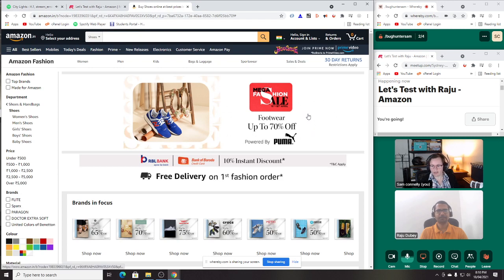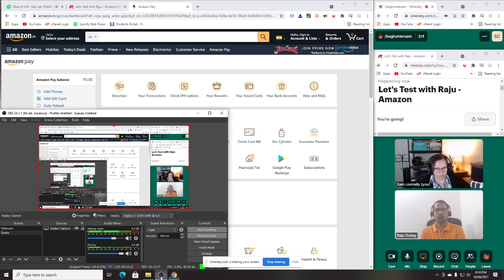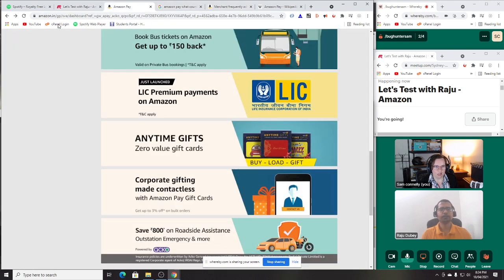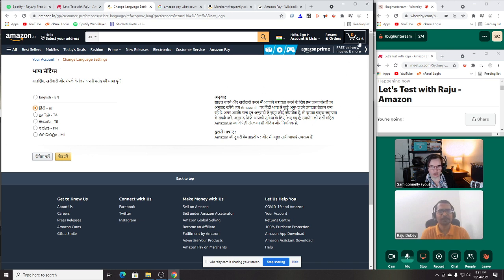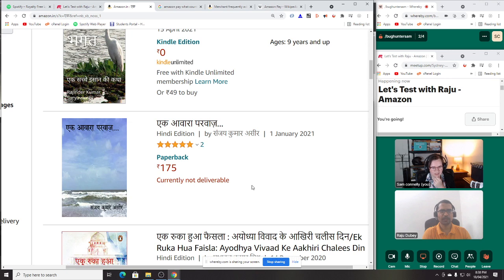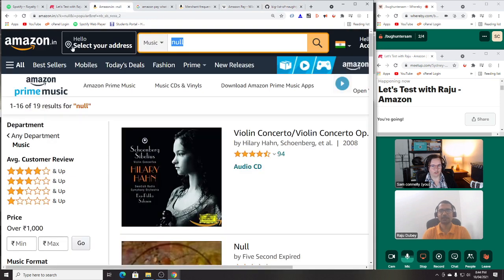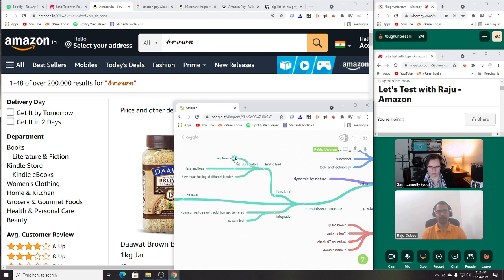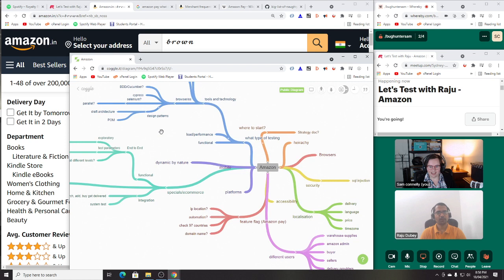Let's test with Raju: episode 2 - Amazon/ecommerce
Welcome to live pair testing with BugHunterSam. Today we are joined by Raju Dubey, a test automation engineer at Wood.

We tested amazon/ecommerce and discussed automation considerations for such a large platform.